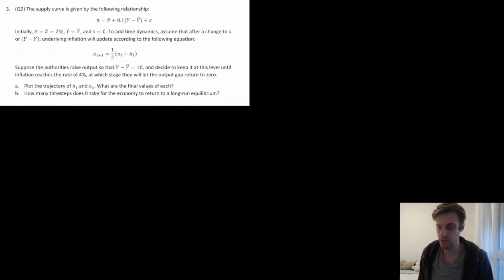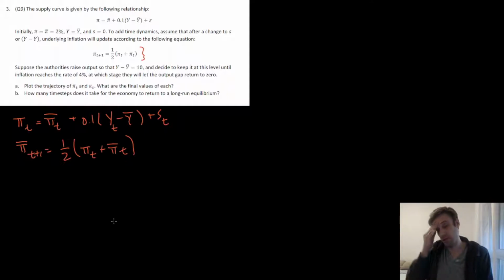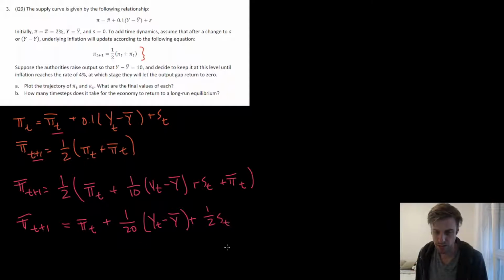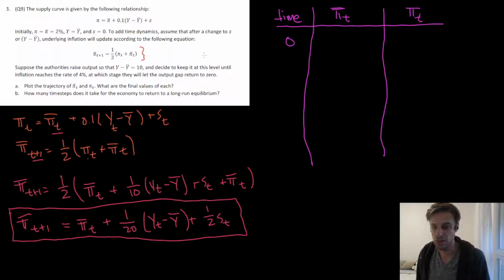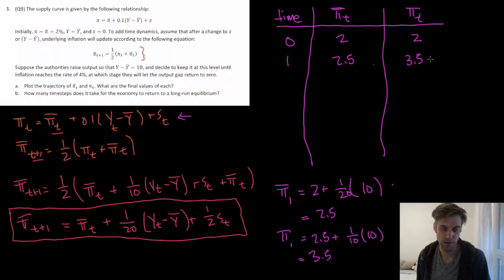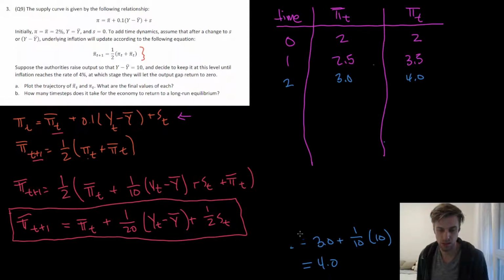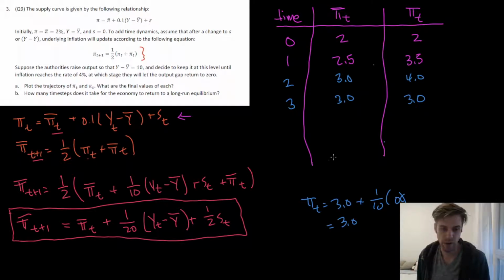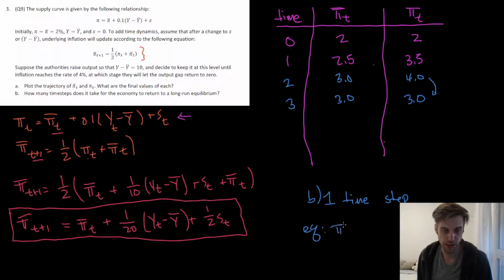TD4a Problem Set Question 3